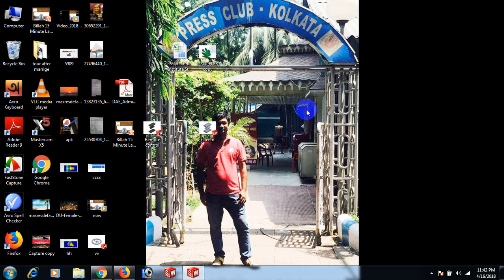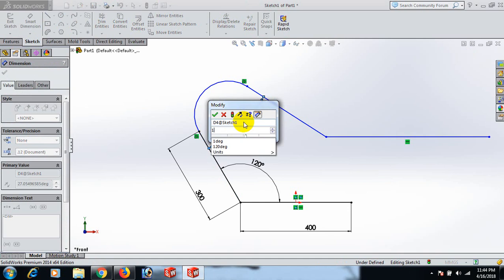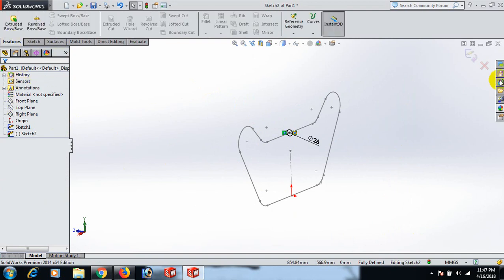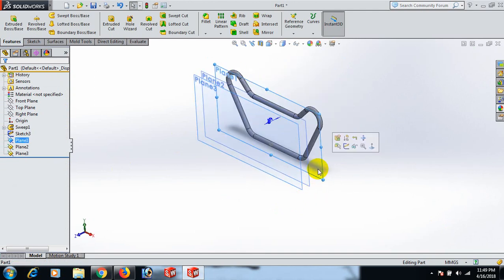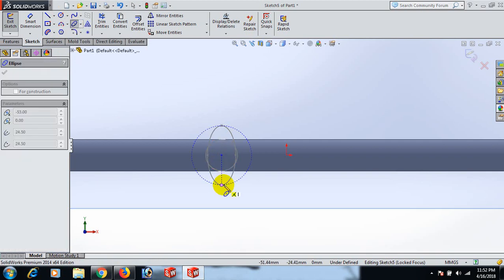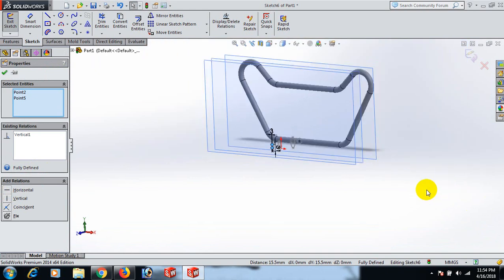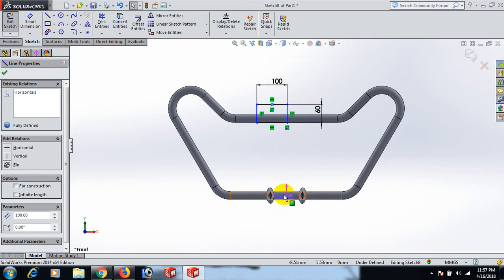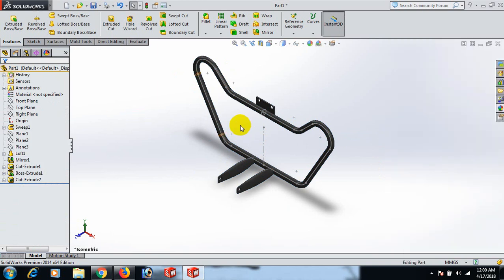How to Make Motorcycle Bumper in SolidWorks | Complete 3D Design Tutorial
Welcome to CAD CAM Solution BD — your trusted destination for high-quality CAD, CAM, and Mechanical Design tutorials! In this full-length tutorial, you will learn how to design a motorcycle bumper (crash guard) using SolidWorks, from 2D sketching to full 3D modeling and visualization.

The motorcycle bumper is a critical safety and design component that protects the bike's body and rider from damage during impact. In this SolidWorks project, we use real industrial techniques to model a motorbike crash guard or bumper, which can be used for metal fabrication, welding, CNC bending, or 3D simulation purposes.

This tutorial is ideal for SolidWorks beginners, mechanical engineering students, freelancers, and product designers looking to expand their portfolio with real-life motorcycle components.

🔧 What You'll Learn:
✅ How to start with a proper 2D sketch
✅ Creating reference planes for symmetry
✅ Using 3D Sketch Tool for complex bumper pipe paths
✅ Applying Swept Boss/Base for pipe modeling
✅ Using Pipe routing techniques for tubular designs
✅ Adding mounting holes, plates, and side brackets
✅ Using Mirror and Pattern tools for efficiency
✅ Applying Material, Appearance & Rendering
✅ Exporting designs for fabrication or CNC work

📦 Tools Used in SolidWorks:
2D Sketch (Line, Circle, Arc, Centerline)

3D Sketch for tubular structure

Swept Boss/Base for curved pipes

Reference Geometry (Planes, Axis)

Mirror & Linear Pattern

Trim Entities & Convert Entities

Shell & Fillet

Appearance & Scene Setup

RealView Graphics

STL Export for 3D printing

🛵 Real-World Applications:
✔️ Motorcycle Crash Guard
✔️ Bike Front & Side Bumper Design
✔️ Rear Seat or Back Support Frame
✔️ Heavy-Duty Bike Accessories
✔️ Welding Fabrication Projects
✔️ CNC Tube Bending Projects
✔️ Metal Frame and Bracket Design

This design is inspired by real-life use and is suitable for manufacturing using pipe bending, laser cutting, or metal fabrication.

👨‍🎓 Mechanical Engineering Students (Diploma/BSc)
🧰 SolidWorks Beginners
🏍️ Automotive Enthusiasts
🧑‍🏫 Technical Instructors & Trainers
👷 Fabricators & Metal Workers
💼 Product Designers & Freelancers
📦 Small Garage & Startup Designers

📅 Upcoming Batch Info:
🎯 Want to become a Professional CAD Designer?
Join our Live One-to-One Online Course today!

✅ SolidWorks
✅ AutoCAD 2D/3D
✅ CNC Programming (MasterCAM)
✅ Mold & Product Design
✅ Sheet Metal & Mechanical Part Modeling

📅 Next Batch Starts: 21 May 2025
📍 Online or Offline in Dhaka (Sonir Akhra)

📥 What You Get with This Course:
🎓 Certificate of Completion
📁 Practice Files
📹 Class Recording (on request)
💼 100% Job Support
📦 Freelancing Guidelines

Ready to build your own Motorbike Bumper with SolidWorks? Let’s begin!